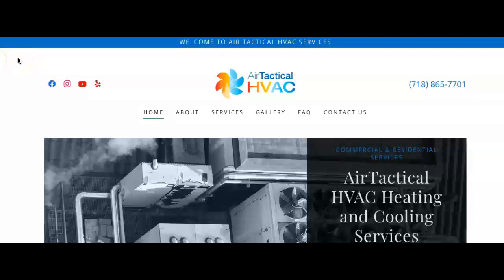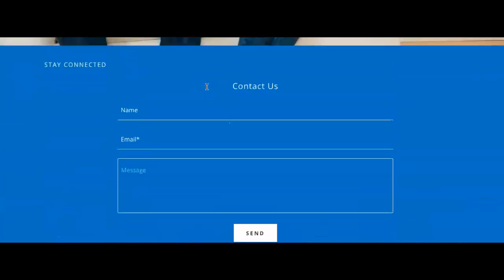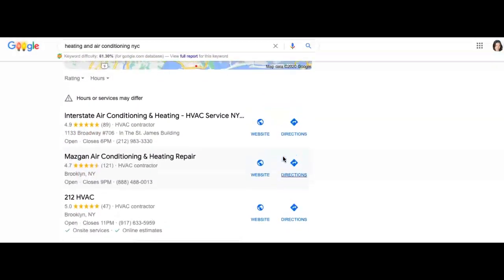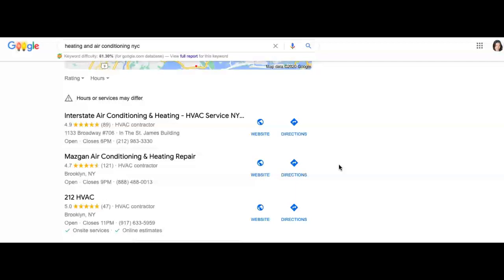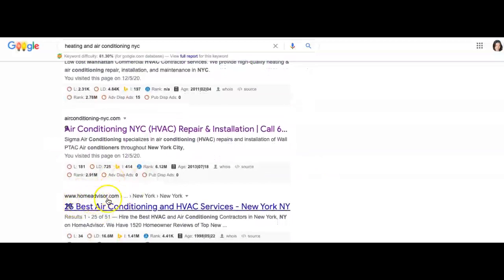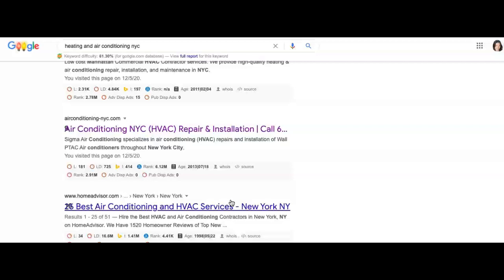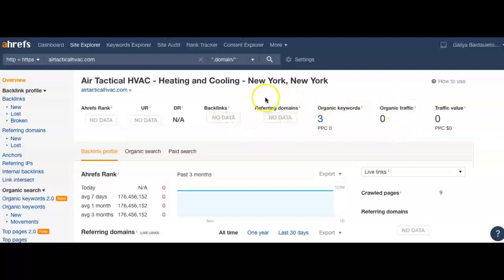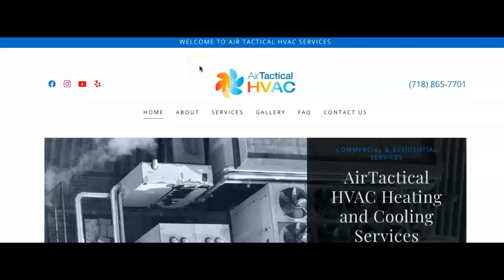Air Tactical HVAC Free SEO Tips NYC Marketers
NYC Marketers Give Free SEO and Digital Marketing Tips For Businesses To Beat Competitors and Rank Higher In Search Engine Results